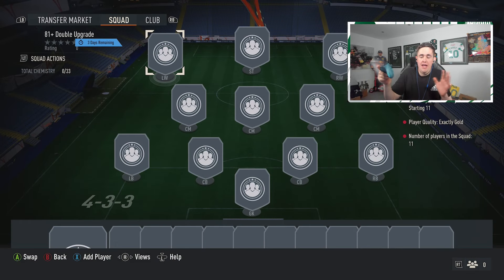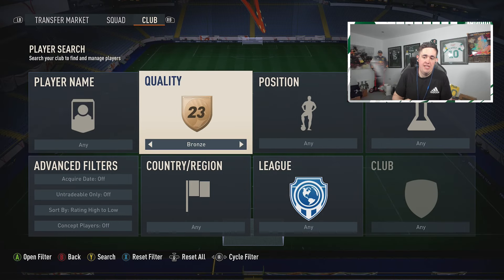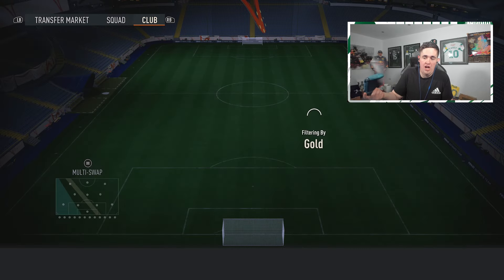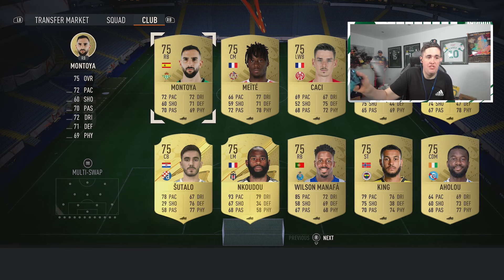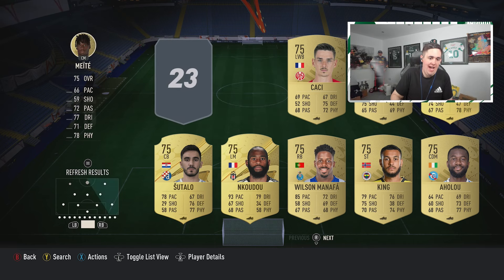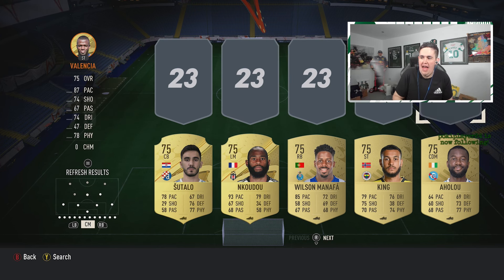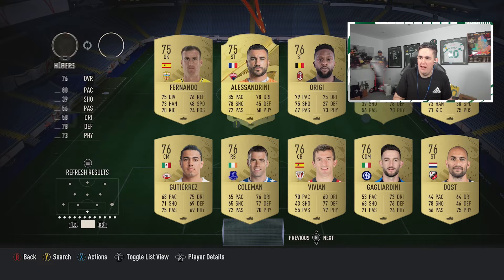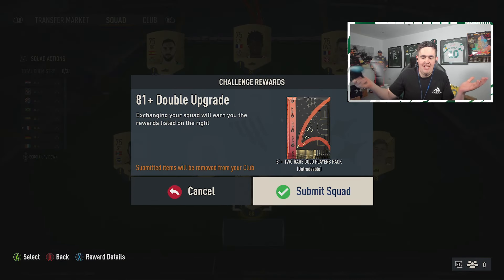This will help you complete SBC's FASTER